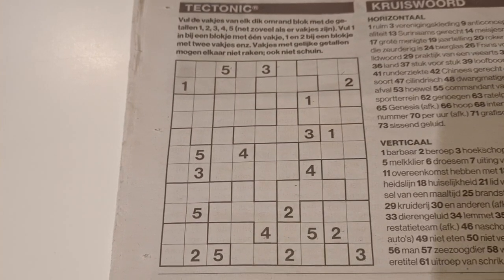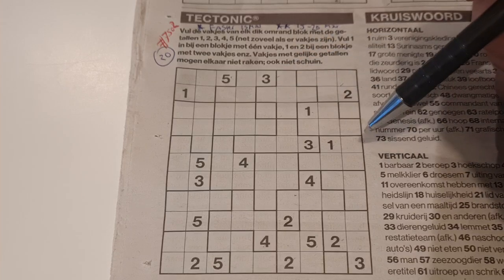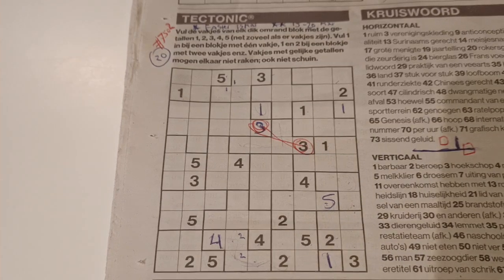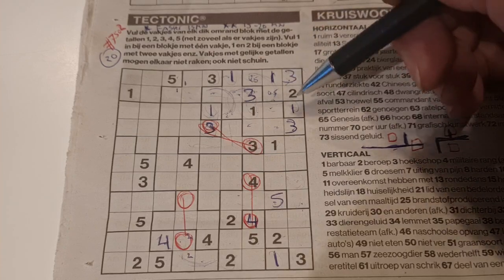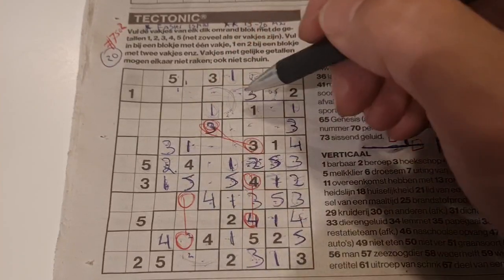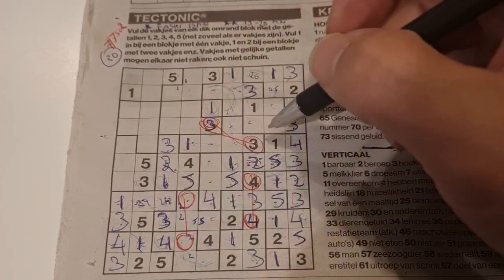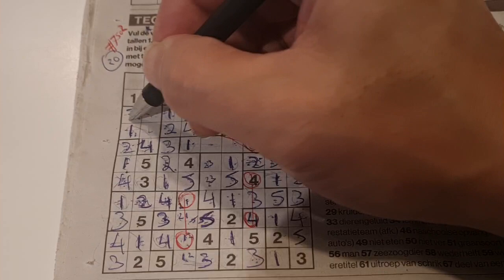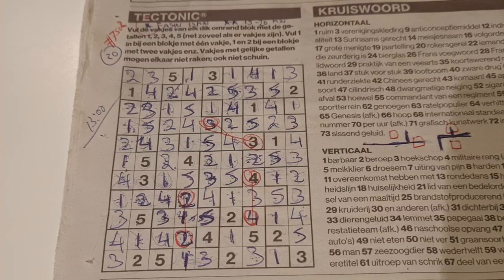Black Friday! Stop Consuming! (#7502) Tectonic Sudoku 11-24-2023 part 2 of 2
Enjoy the Tectonic puzzle (Friday 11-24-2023 edition)